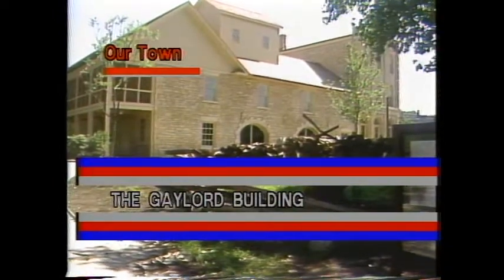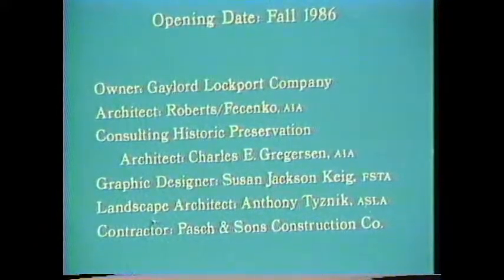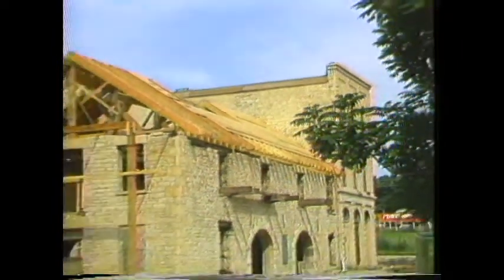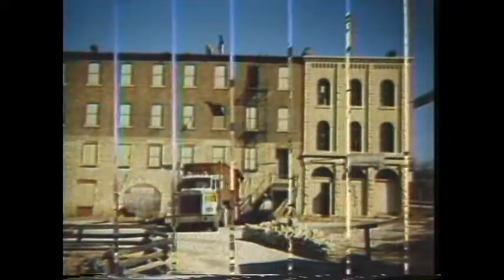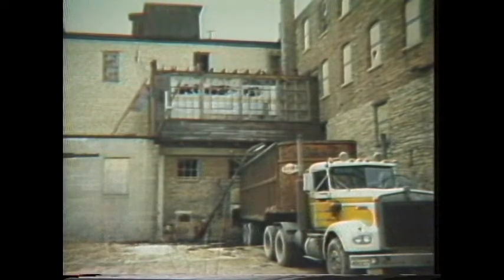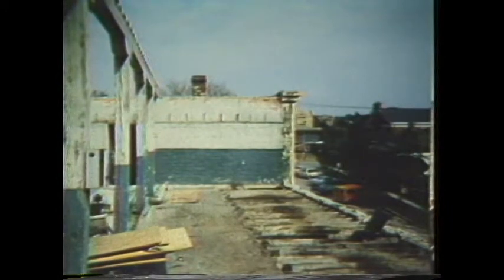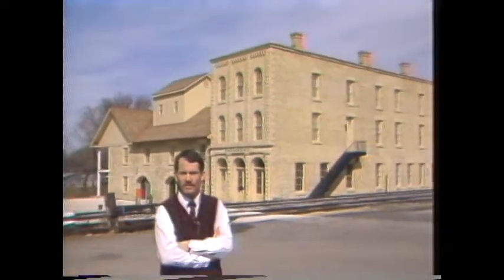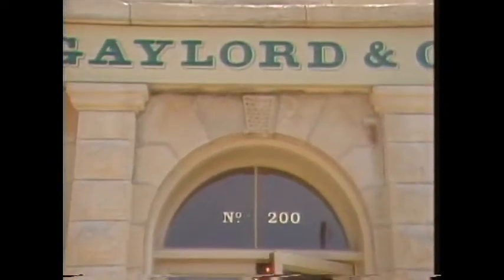Our Town In With the Old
Lockport, Canal, Donnely, Adelmann, Alves, Burcenski, Gaylord,